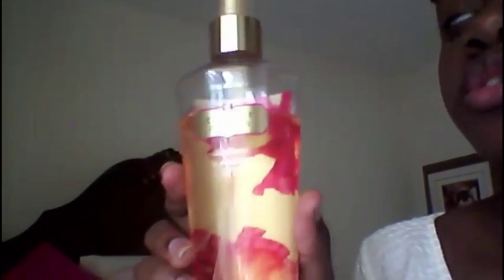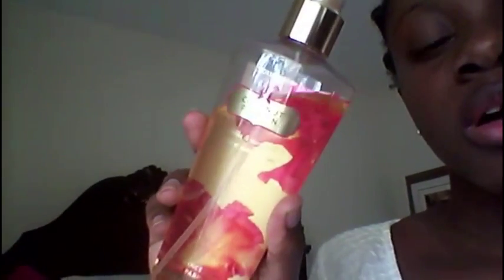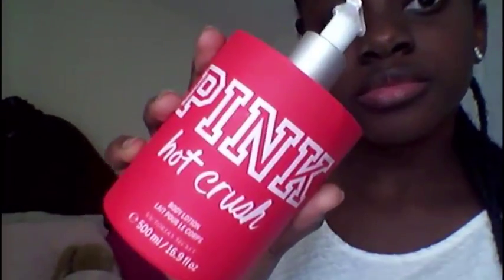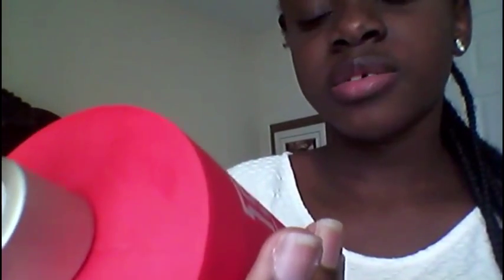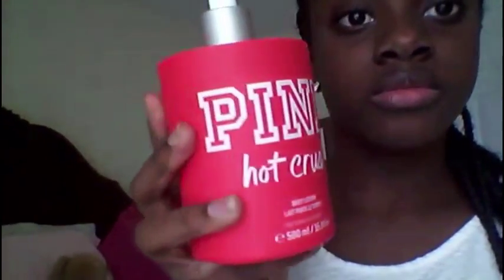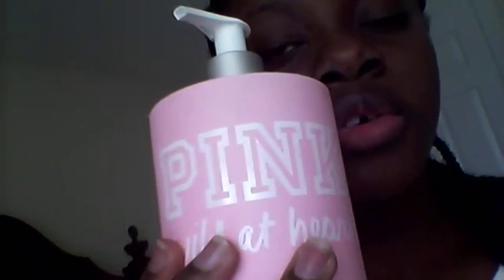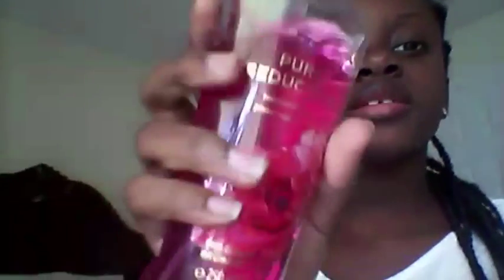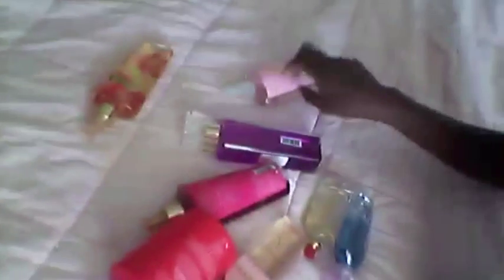My perfume/lotion collection | KICKIN RF LOVE128